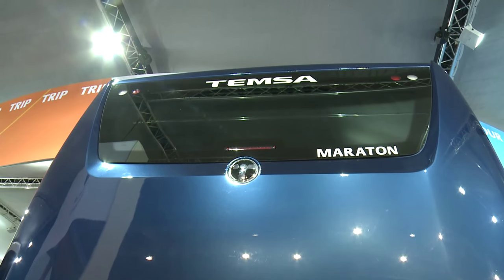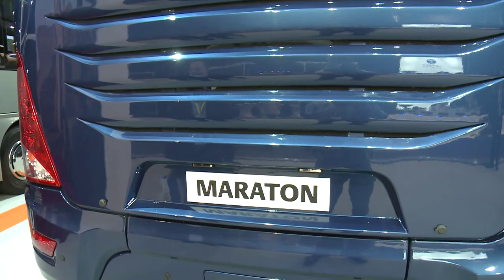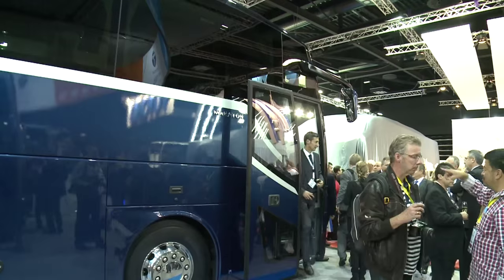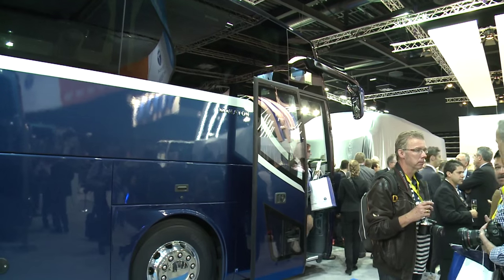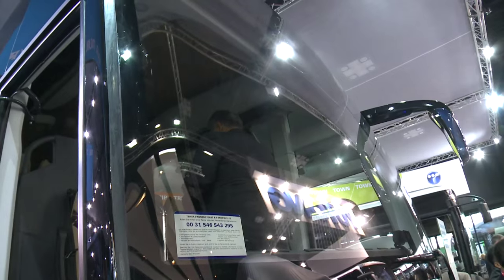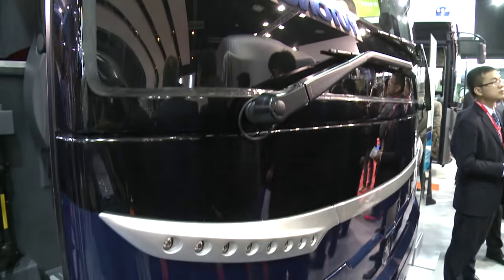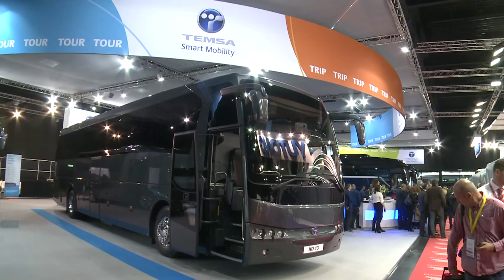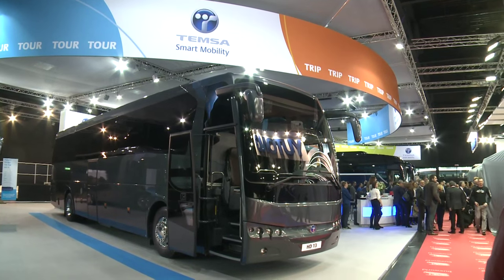Busworld Kortrijk 2015 - Temsa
Temsa exhibits two new vehicles at busworld Kortrijk: the Temsa Maraton European Spec and the MD7, a brand-new midi coach.